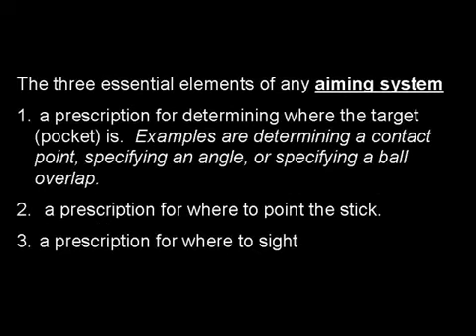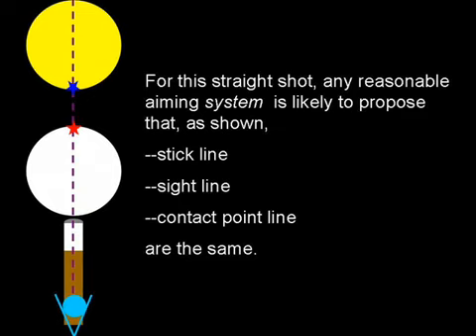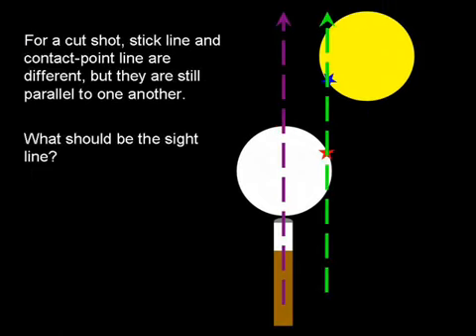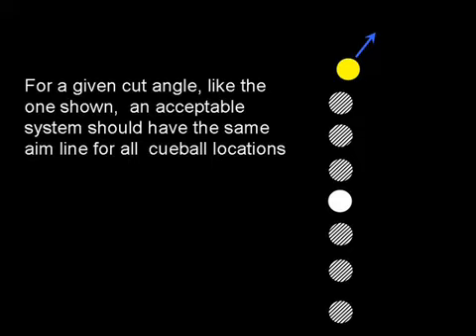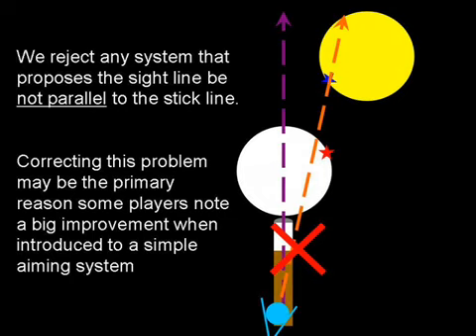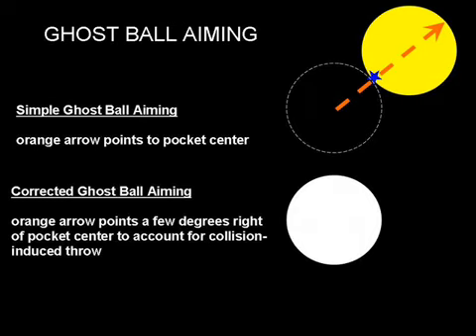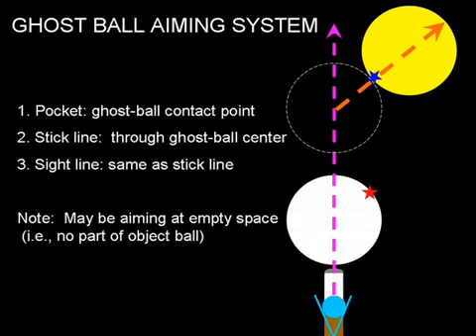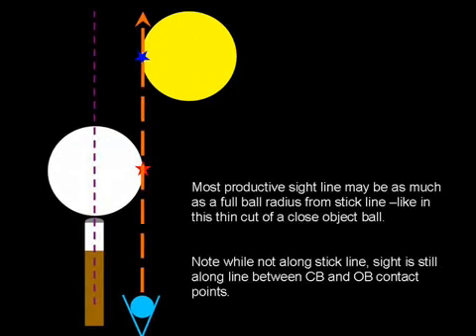Aiming at Pool part 1 360p